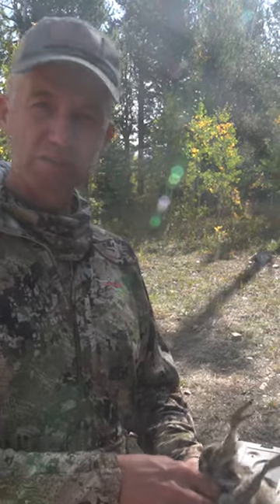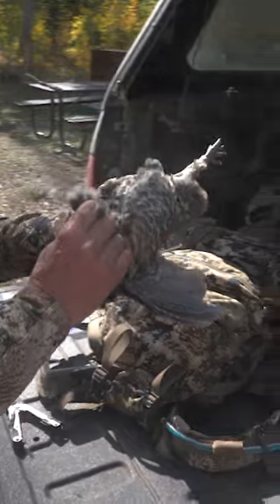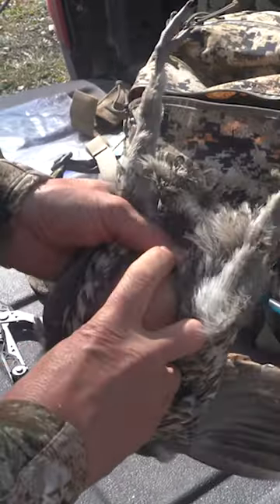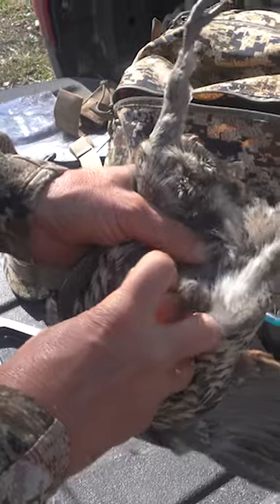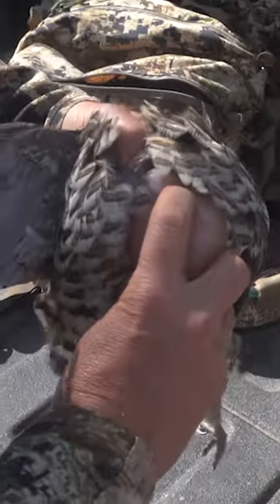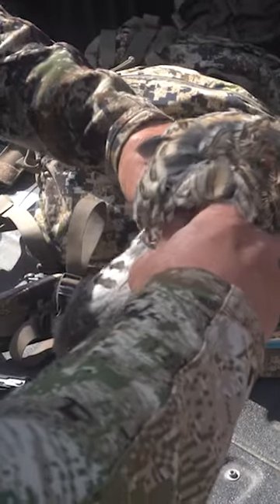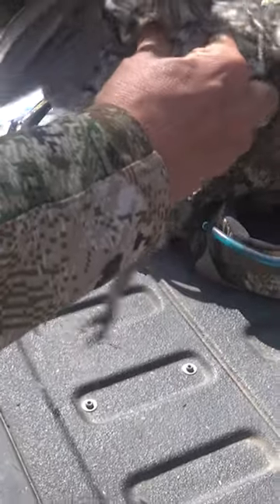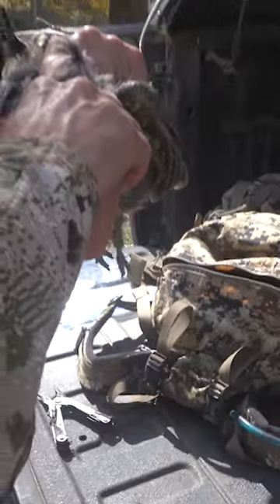How To Clean A Grouse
Randy Newberg goes over his method of extracting the breast meat from the body of a Ruffed Grouse.